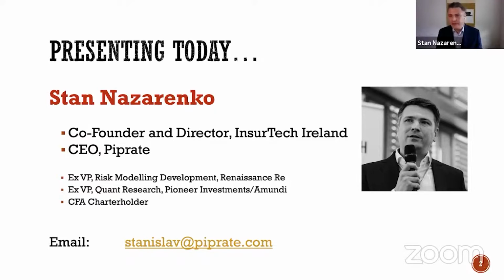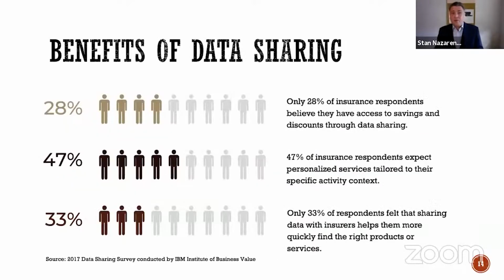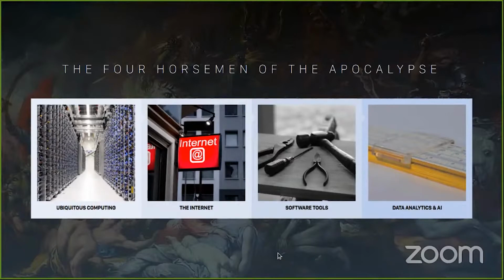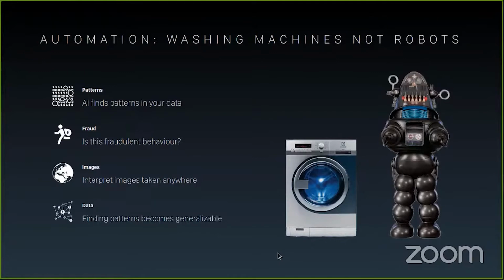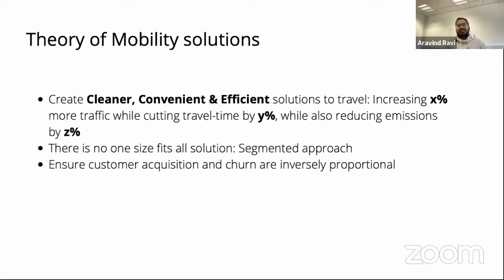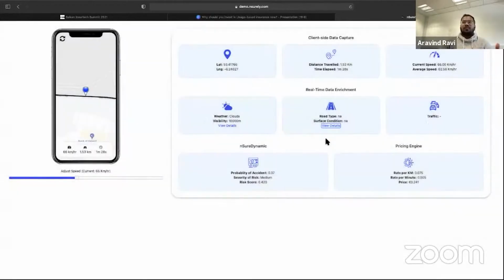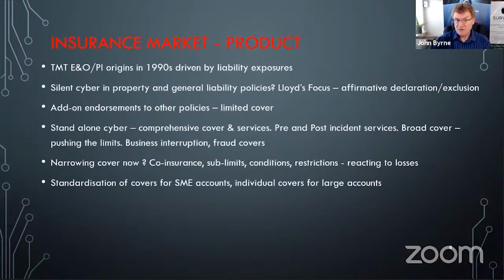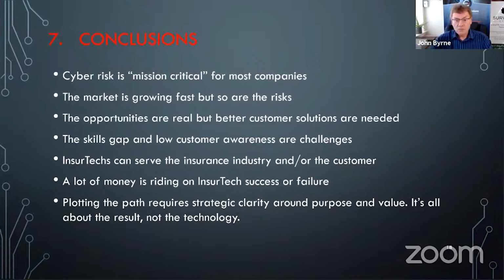INSURTECHIRELAND PROGRAM (INSURTECHIRELAND ROOM)